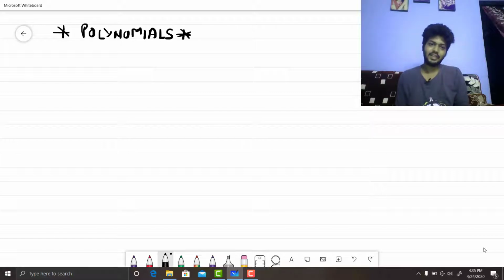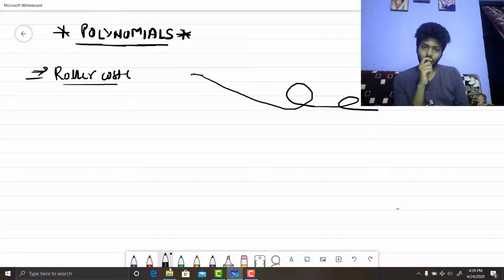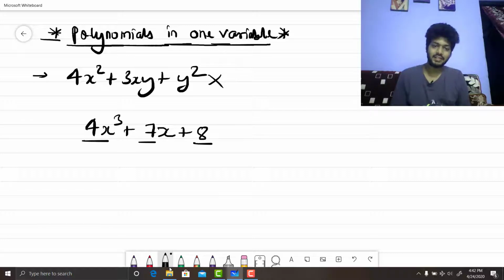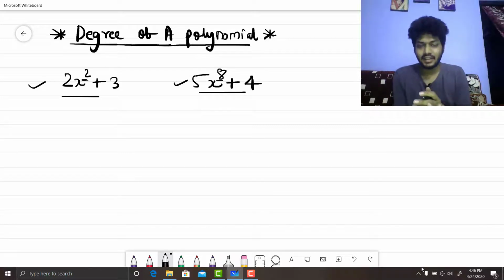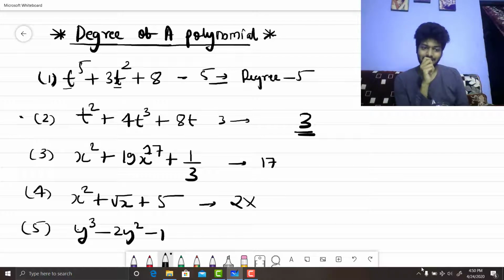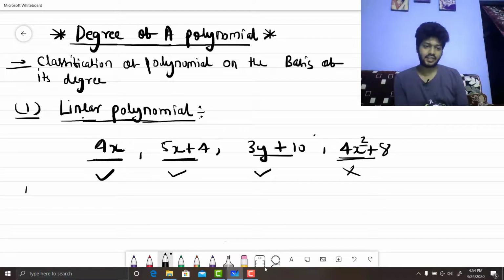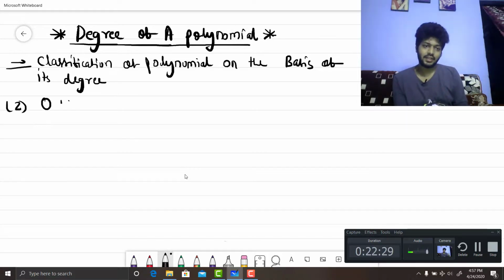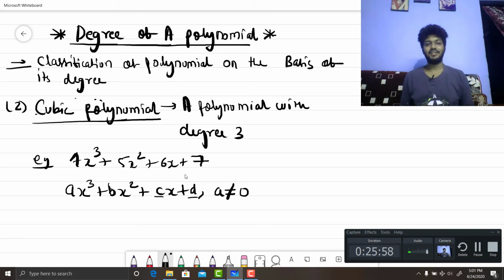POLYNOMIALS| CLASS 9TH| CBSE |PART 1|LEARN WITH NIK